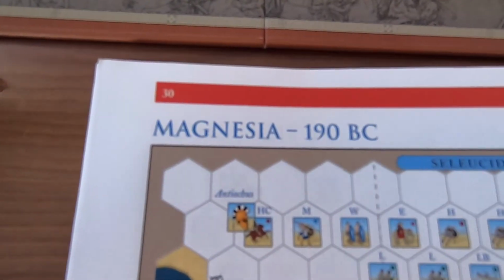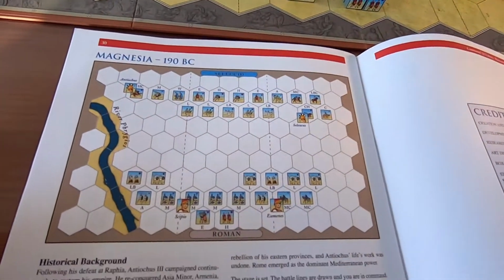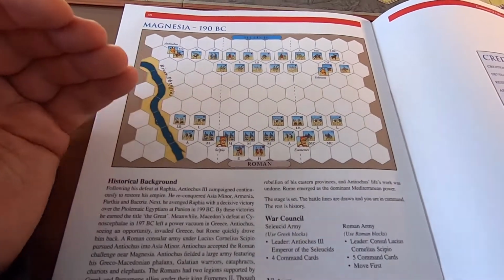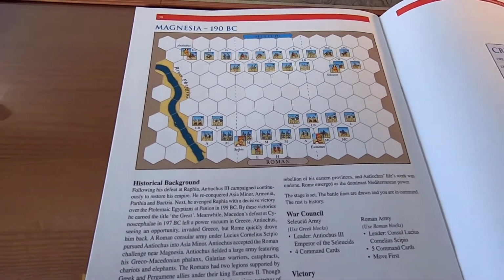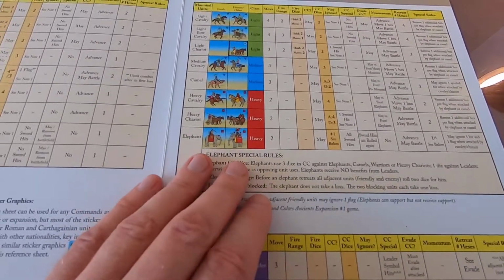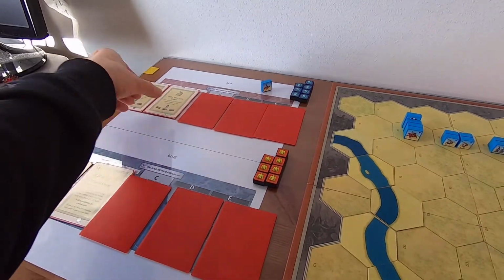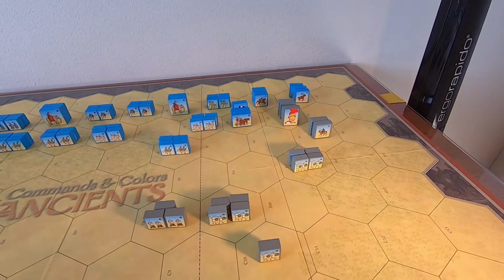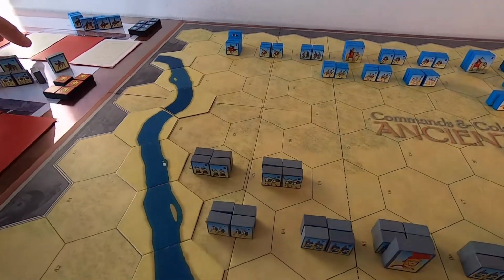C&C:Ancients: Magnesia 190 BC (PART 1 OF 3)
I'm playing Richard Borg's Commands & Colors: Ancients in solo mode.